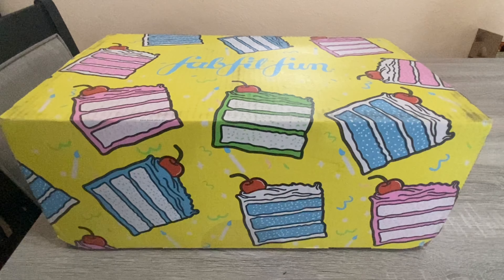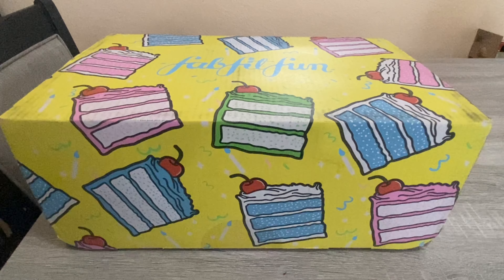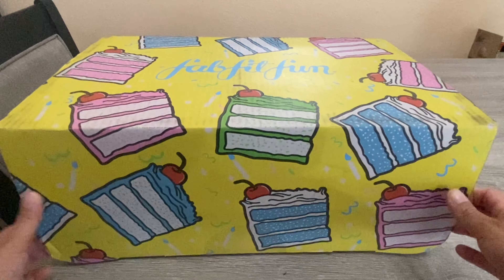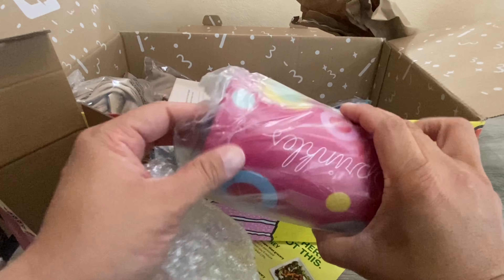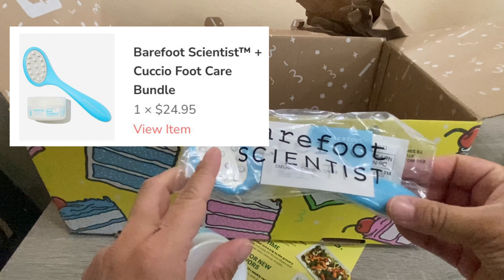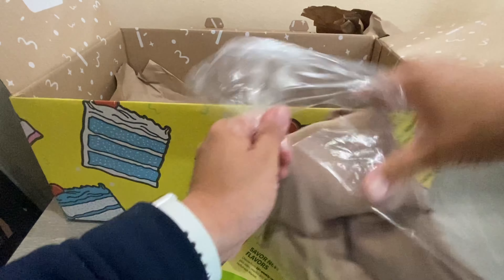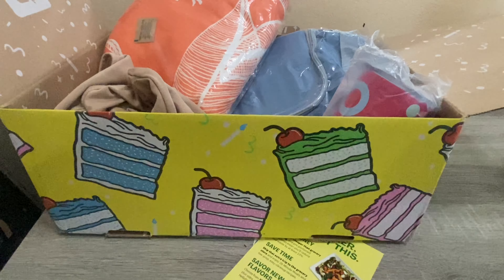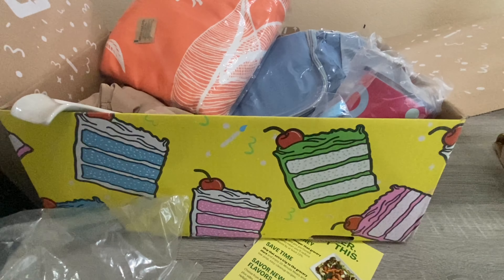Unboxing $243 worth of items | Fabfitfun Spring 2023 Edition | Feb 24 2023